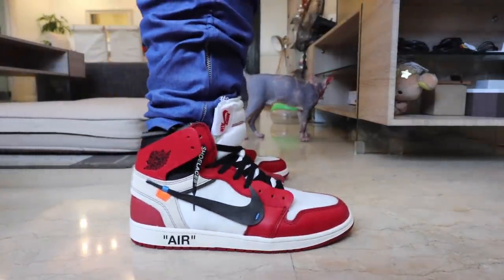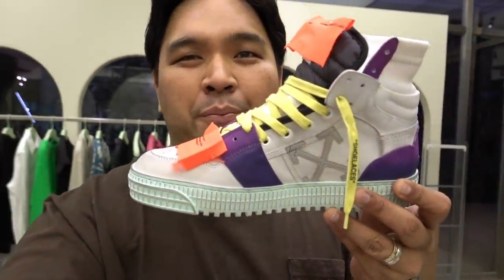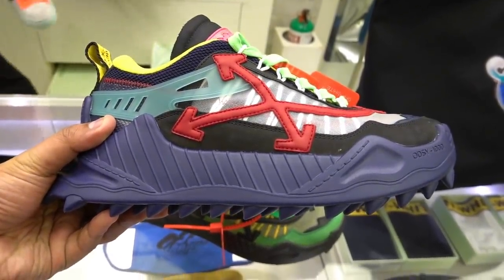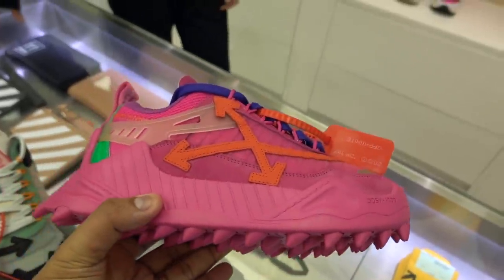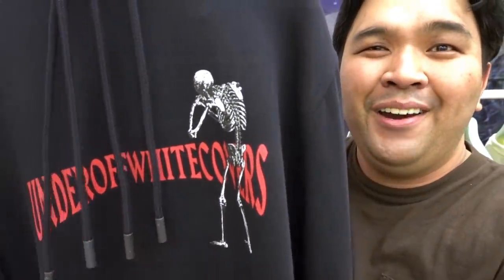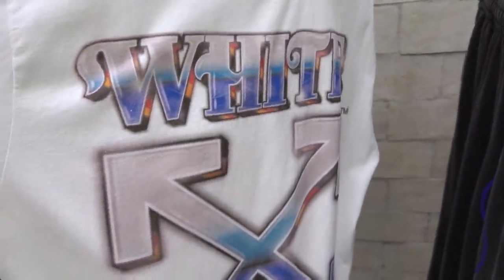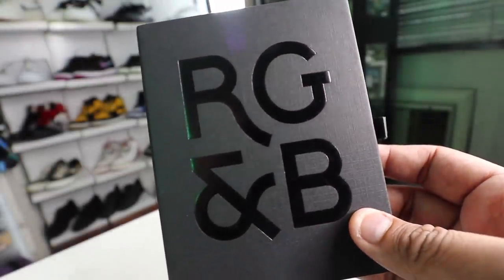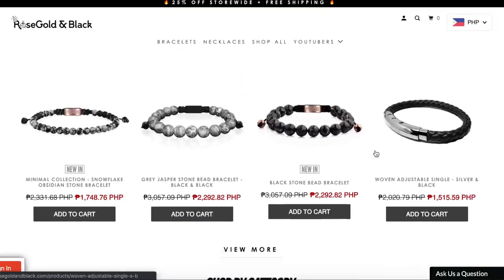STREETWEAR SHOPPING VLOG & HAUL: OFF-WHITE MANILA!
For today's vlog we do a luxury streetwear shopping episode at OFF-WHITE MANILA. To those who aren't familiar, OFF-WHITE is a luxury streetwear brand based out of Milan, Italy, founded by Virgil Abloh. Their pieces are definitely pricey but if you're into luxury and you want streetwear vs traditional/legacy pieces, OFF-WHITE is one of the go-to brands.

At the end of the vlog I also share my haul! Hope you guys enjoy this episode just as much as I enjoyed shopping, hehe.

5. Winners will be drawn November 15, 2019.

3.
5. which sneaker in the unboxing you like the most and include your IG handle (for example @carloople).
6. Winner will be drawn on October 30, 2019.